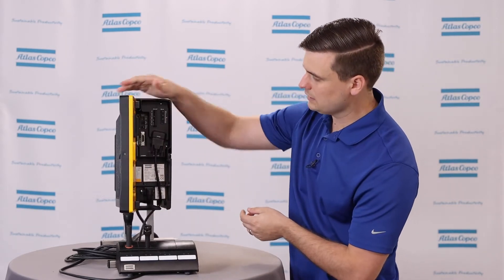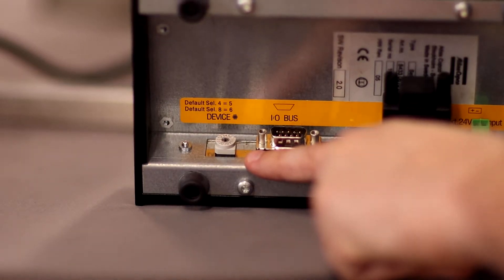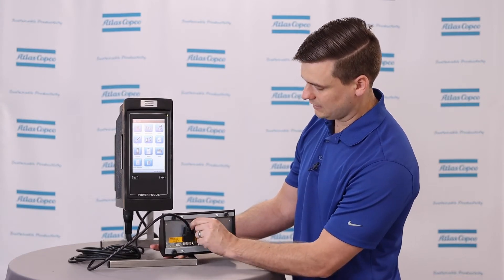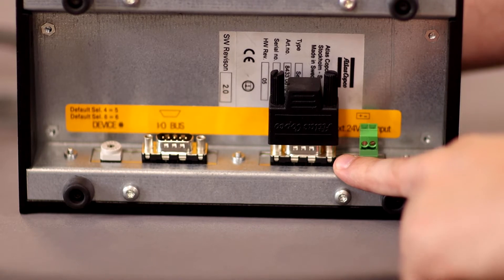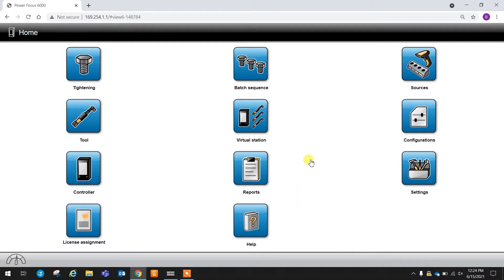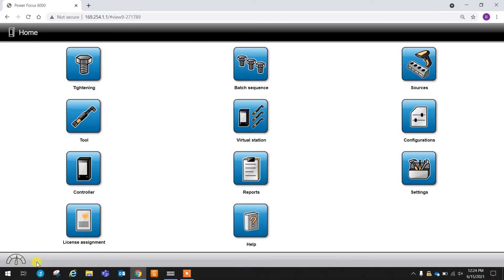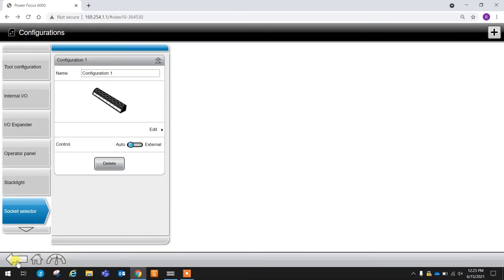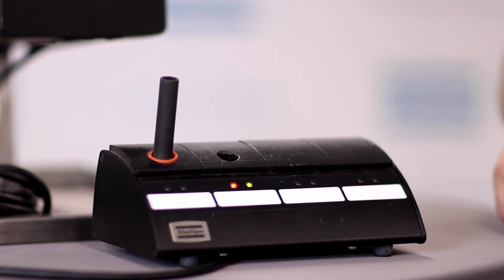Power Focus 6000 Product Essentials Series: PF6000: Accessories | Atlas Copco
The world’s major shift toward wireless freedom, environmental responsibility and big data analytics brought the Power Focus 6000 (PF6000) to life in 2015. In just a few years, the PF6000 has transformed into one of the most powerful tightening controllers on the market. The controller is Smart, connected, and future-proofed, meaning that it was developed to keep pace with the ever-changing digital world around us.

Tune in as Product Specialist Ben Hanawalt offers an in-depth look at the process of connecting an accessory, such as a socket selector, to a Power Focus 6000 controller. In this video, viewers will learn about the hardware needed to complete this process, the software elements involved, and more.

Discover more

The Power Focus 6000 | Taking productivity, ergonomics, and connectivity to new levels